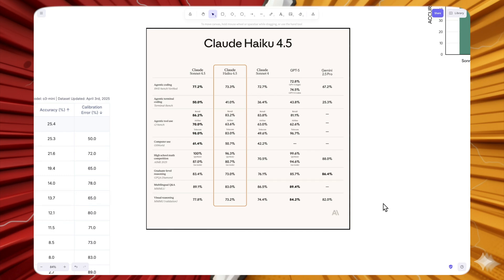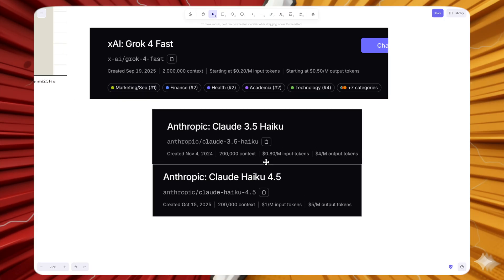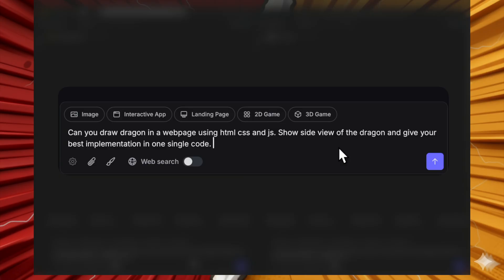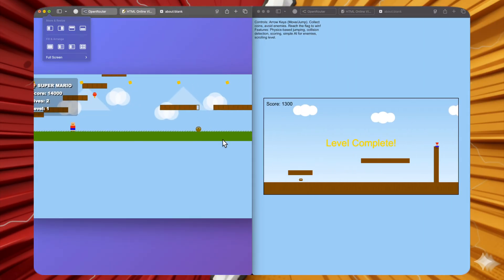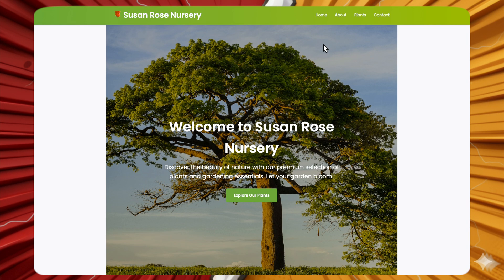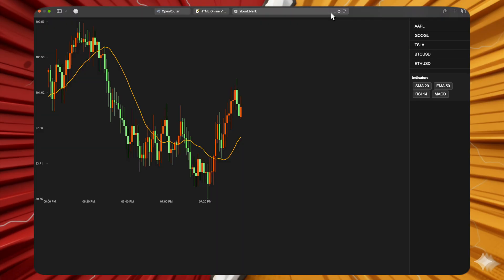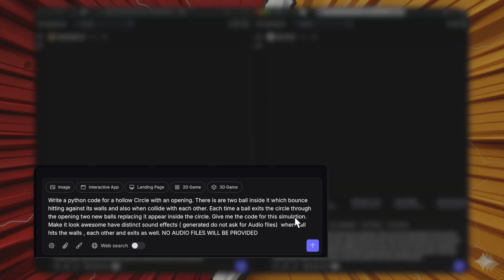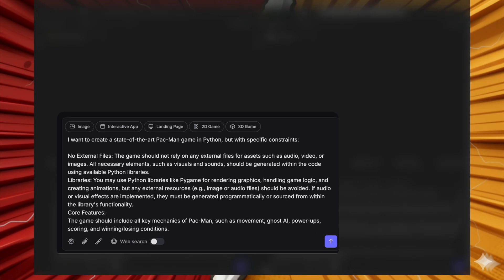Finally a Update after 359 days! How good is it?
Timestamps

00:00 - Introduction

00:48 - Benchmarks

02:23 - Reasoning

03:28 - Coding ( Dragon)

04:21 - Super Mario

05:30 - Landing Page

07:34 - Flight Simulator

08:48 - Trading Dashboard

10:58 - Bouncing Balls

11:52 - Earth's Rotation

12:43 - Pacman

13:59 - Conclusion

Support Me :-

Support Me :-